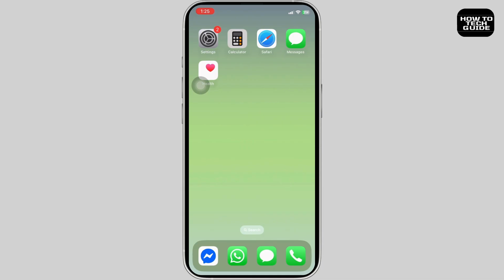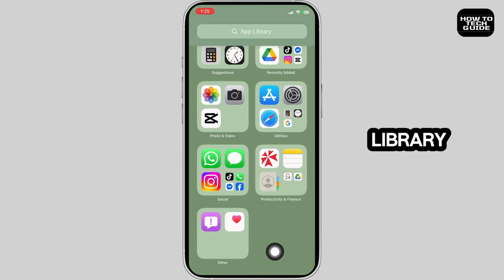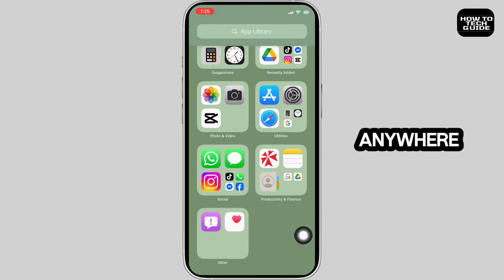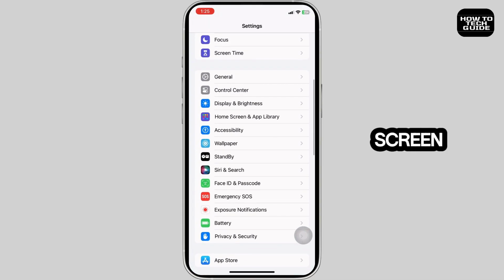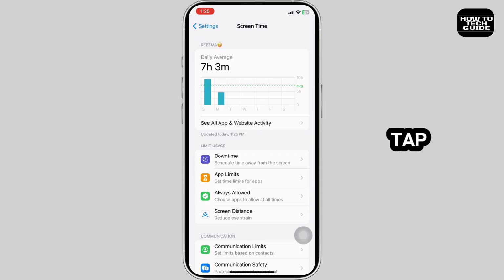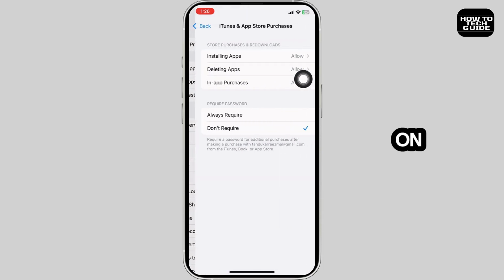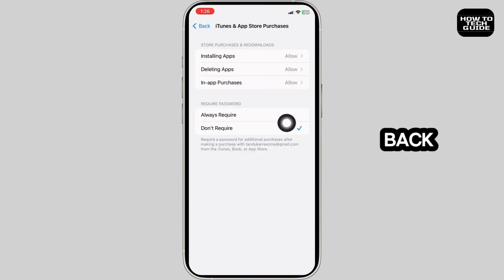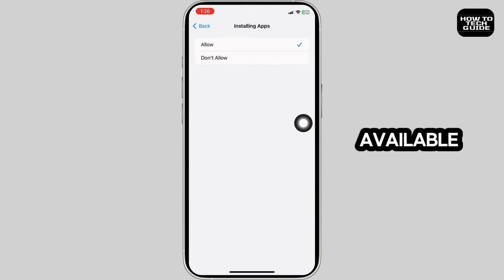How To Fix App Store Missing On iPhone (2025)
Want to get the missing App Store back on your iPhone? In this step-by-step guide, we’ll show you how to restore the App Store if it has disappeared from your Home Screen. Whether it was hidden, restricted, or removed from your layout, this tutorial walks you through the latest 2025 method to bring back the App Store on iPhone.

Timestamps:
00:00 – Intro
00:05 – Steps to Get Missing App Store Back on iPhone